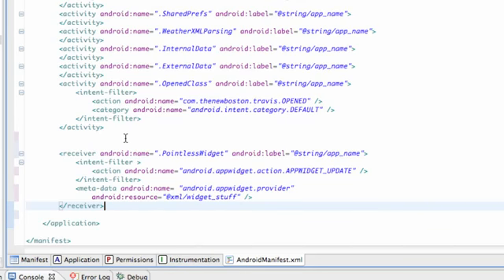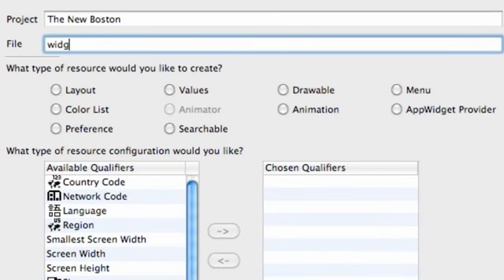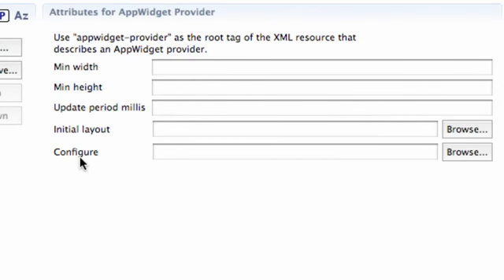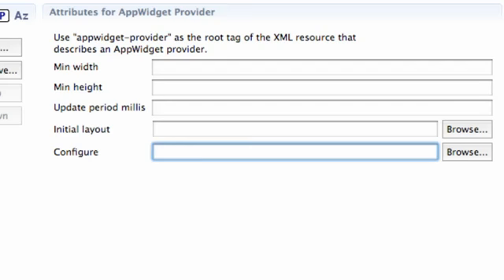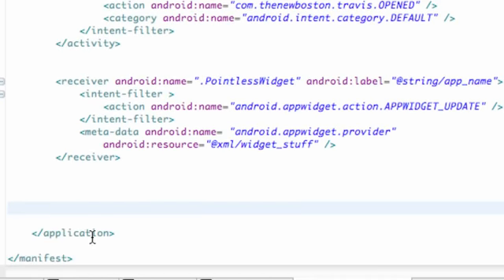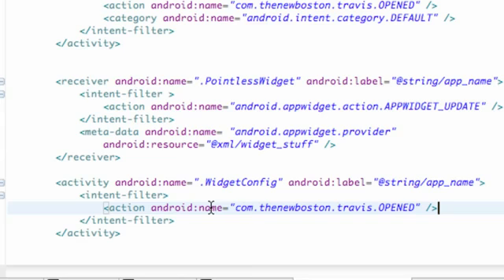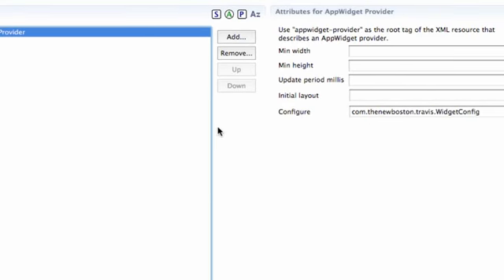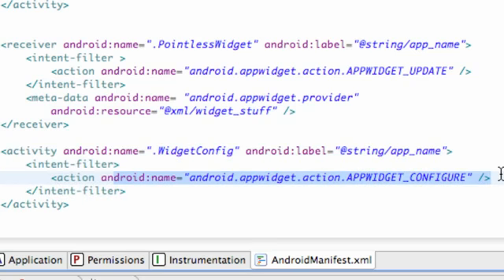Android Application Development 161 Setting up Widget Configuration Activity